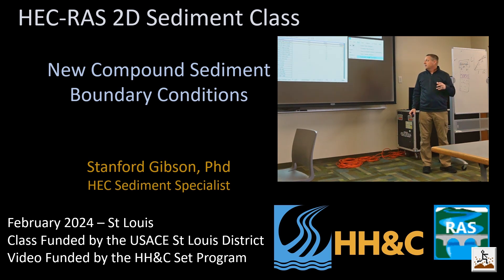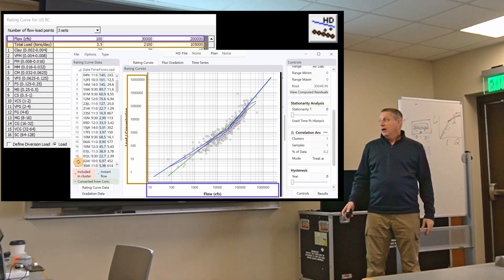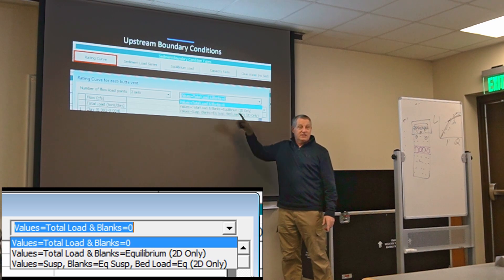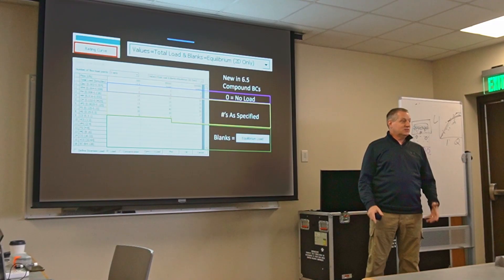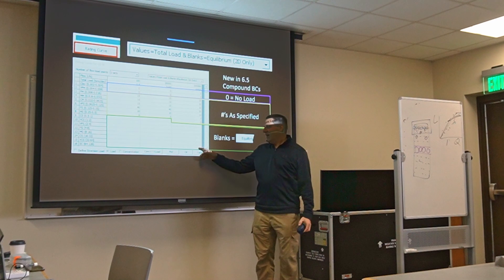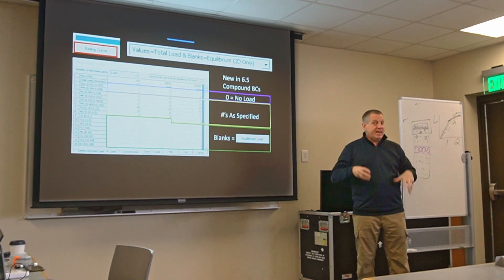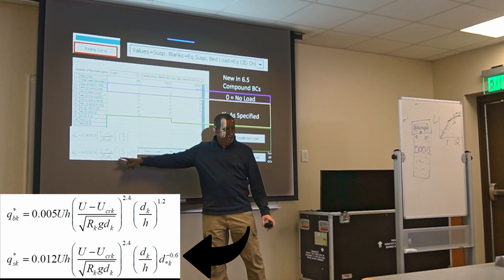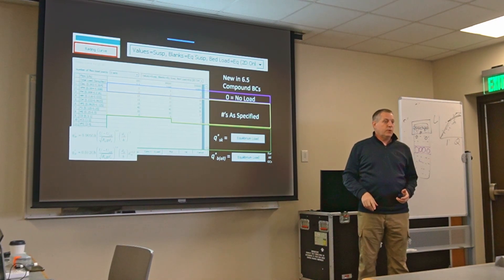Compound Sediment Boundary Conditions in HEC-RAS (New in Version 6.5)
Rating curves can be excellent boundary conditions for suspended and wash load but modelers rarely have data for bed load rating curves.  Alternately, equilibrium load can estimate bed load and even some bed material load in the absence of data, but performs very poorly with finer grain classes and wash load.  So modelers would often like to use a rating curve for some grain classes and equilibrium for others.  Version 6.5 of HEC RAS makes this option available. This video describes how.